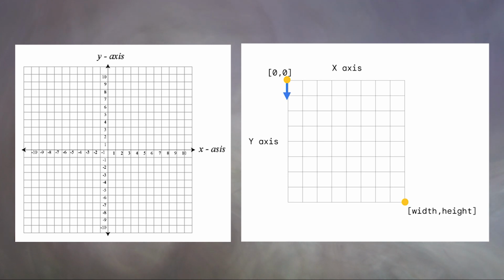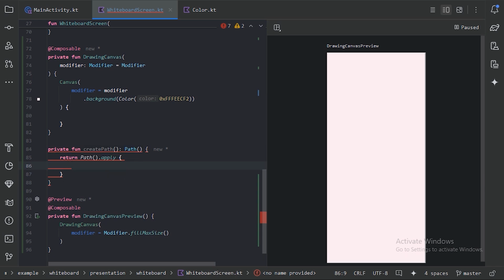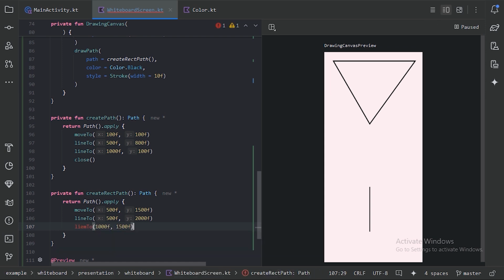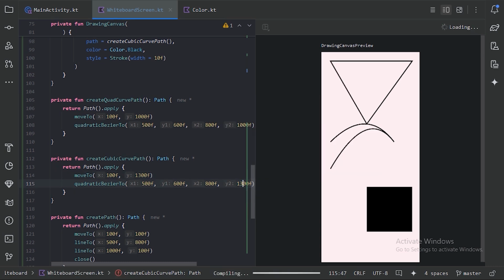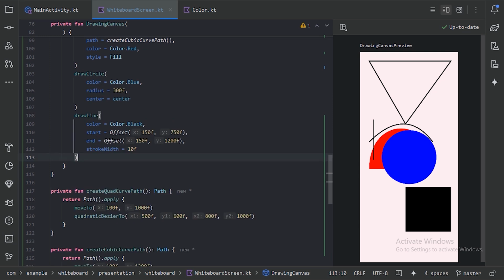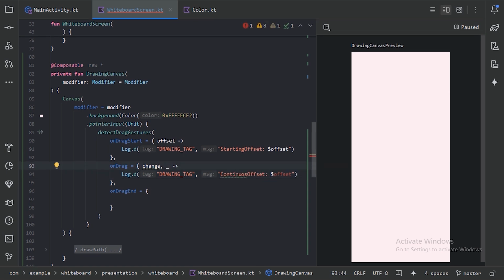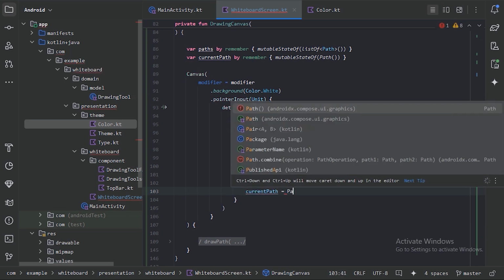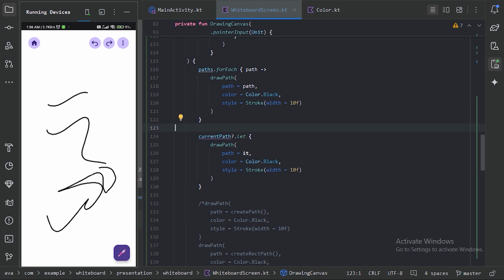Whiteboard Android & Desktop App || #2 Canvas and Path || Compose Multiplatform || Kotlin || KMP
Udemy Courses:
📚 Android Quiz App: Ktor Backend & Jetpack Compose

💡 🛠️Hey everyone! Welcome back to the series where we're building a whiteboard Android and desktop app from scratch. In the last video, we designed the basic app screen, and today, we’re diving deeper into how we can actually draw on our canvas. We'll explore the Compose Canvas coordinate system, understand what paths are, and learn how to detect drag gestures.